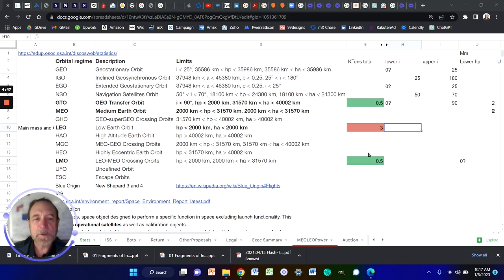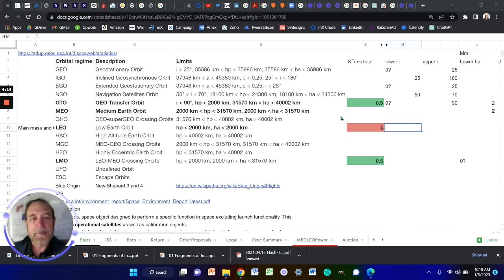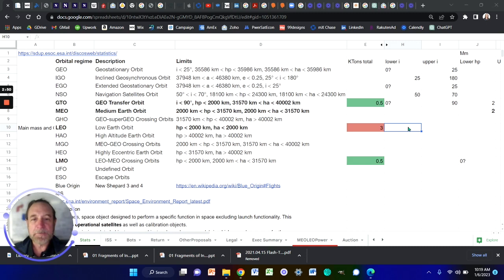How to Manage Assumptions for Simulations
Every simulation has many assumptions and they make a large difference.  In this video I show you an easy way to manage them.